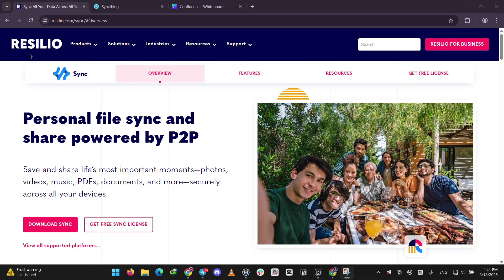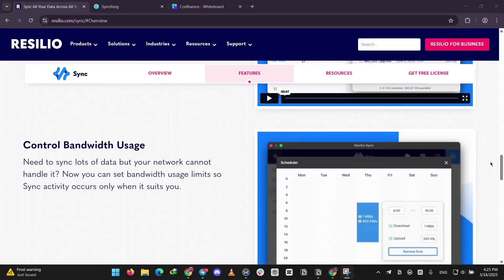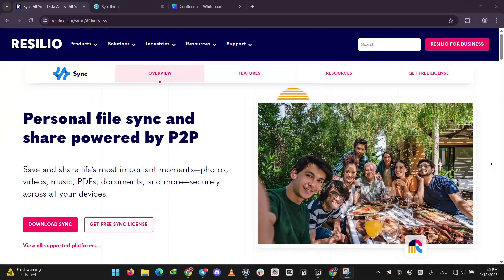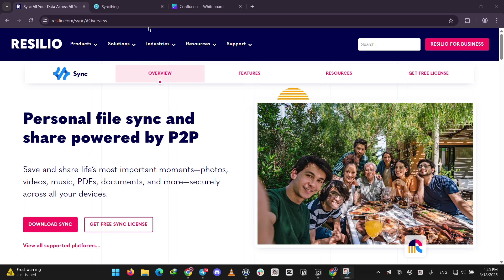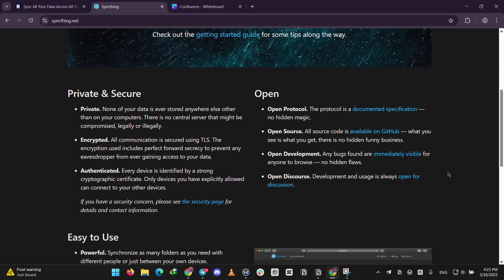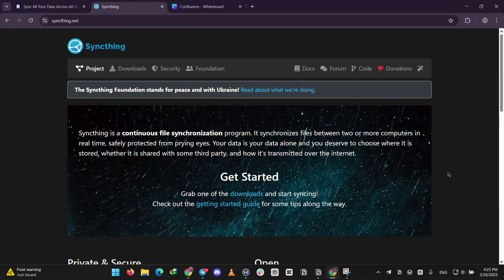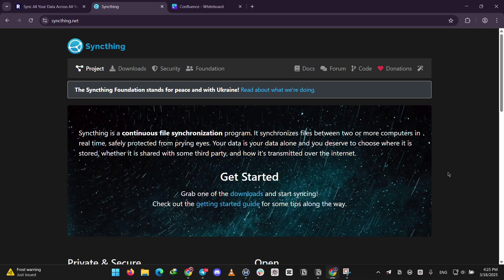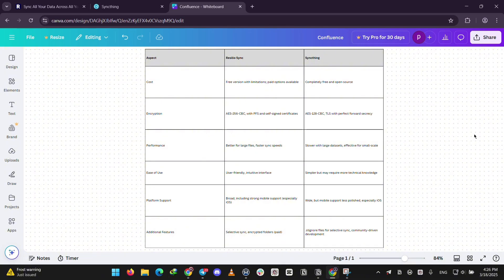Resilio Sync vs Syncthing – Which File Sync Solution is BETTER in 2025? (FULL GUIDE!)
In this comprehensive comparison of Resilio Sync and Syncthing, we dive deep into the key features, performance, and usability of both file synchronization solutions. Discover how Resilio Sync's robust peer-to-peer technology stacks up against Syncthing's open-source flexibility. We'll explore speed, security, ease of use, and cross-platform compatibility to help you decide which tool is best for your needs in 2025. Whether you're a tech enthusiast or just looking for the best way to sync your files securely, this video will provide you with all the insights you need! -